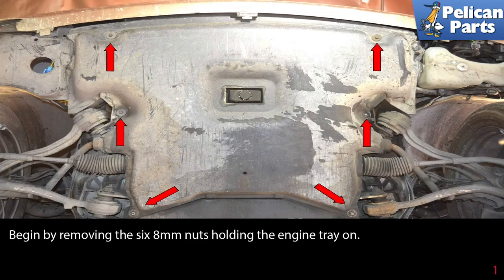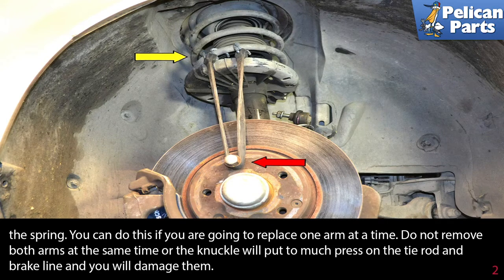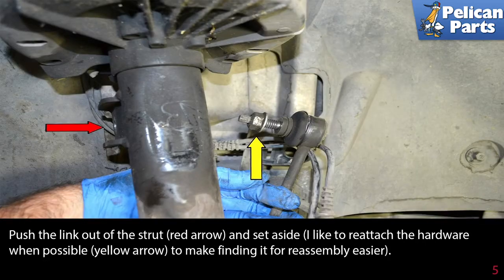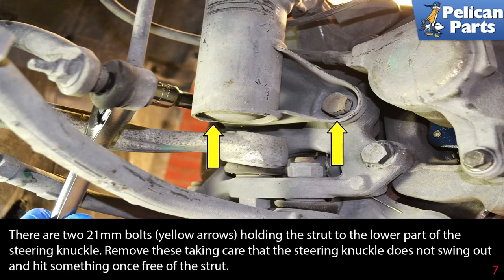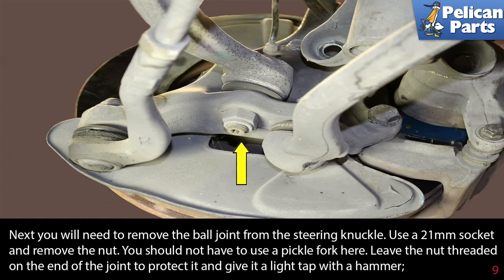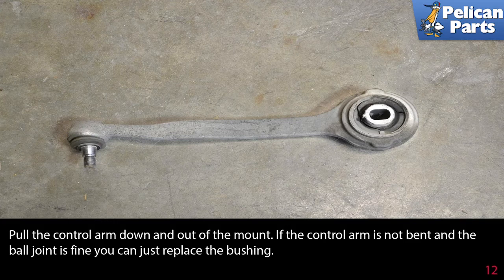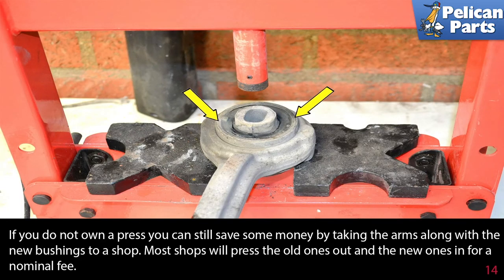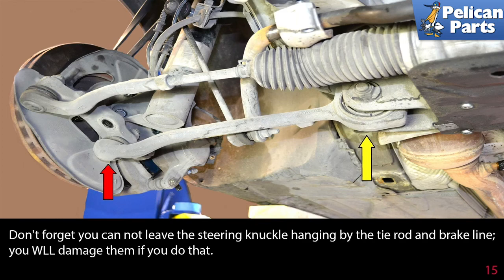Mercedes-Benz W203 C-Class Front Control Arm Replacement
The front suspension on the Mercedes W203 have two control arms on each side that attach to the steering knuckle and the chassis, an upper and lower.

The control arm has two areas of trouble; The ball joint that connects to steering knuckle and the control arm bushing, that connects it to the chassis. Keep in mind, the bushings have to be replaced in pairs. Inspect your control arm or ball joints for looseness by jacking up the front your vehicle and moving the wheel side to side. If you feel looseness in the attachment points, this indicates you have a problem. You may need help from a friend to watch the control arm components while you wiggle the wheel. The bushing can dry out, rot, split and crack. The one in our project car was completely shot and should have been replaced long before we got to it. A bad bushing may also give you a brake shake when you first apply the brakes at cruising speed, or a knocking sound. While you can change out just the bushing on the control arm, if the ball joint is bad you will need to purchase a new control arm

You will need to jack up the car and remove the front wheels to perform this job; please see our article on safely jacking up and supporting your Mercedes. With the car safely supported remove the engine tray.

All of the hardware (nuts and bolts) are single use only. Mercedes micro encapsulates their hardware with a binding agent and even though lots of people clean up the threads, apply some blue Loctite and reuse the bolts, Pelican recommends you purchase all new hardware.

You are going to have to remove the strut from the steering knuckle to get access to the control arms. It is a good idea to support the knuckle with something while working, I like to insert a lug back into the rotor and support the assembly with a bungee cord off the spring. You can do this if you are going to replace one arm at a time. Do not remove both arms at the same time or the knuckle will put too much press on the tie rod and brake line and you will damage them.

There is a drop link that attaches the sway bar to the strut. You will need to remove the link from where it attaches to the strut by holding the large nut with a 16mm wrench and turning the smaller inner bolt with a 7mm and push the link out of the strut and set it aside.

Remove the single large nut and bolt from the steering knuckle to strut with a 22mm socket and a 12mm Allen to hold the bolt.

There are two 21mm bolts holding the strut to the lower part of the steering knuckle. Remove these taking care that the steering knuckle does not swing out and hit something once free of the strut.

Next you will need to remove the ball joint from the steering knuckle. Use a 21mm socket and remove the nut. You should not have to use a pickle fork here. Leave the nut threaded on the end of the joint to protect it and give it a light tap with a hammer; that should break it loose. If you need to use a pickle fork you will probably damage the rubber boot on the ball joint and have to replace the entire control arm.

To remove the control arm from its mount on the chassis you will first have to remove the sway bar bracket. Using an E12 reverse Torq unscrew the mounting bracket and move it off to the side.

Next use a 21mm wrench and socket to remove the nut and bolt holding the control arm to the body.

Pull the control arm down and out of the mount.

If the control arm is not bent and the ball joint is fine you can just replace the bushing. The bushings are known to be a weak point on the W203s and should be inspected every 30,000 miles.

If you have a press you can easily press the old ones out and news ones in, just make sure you press around the edge of the bushing and not on the rubber section, this will destroy your new bushings. If you do not own a press you can still save some money by taking the arms along with the new bushings to a shop. Most shops will press the old ones out and the new ones in for a nominal fee.

To remove the lower control arm you must follow the same steps as removing the upper. Make sure the strut is free from the steering knuckle and remove the 21mm ball joint nut and then the 21mm nut and bolt holding it to the chassis mount. Don't forget you can not leave the steering knuckle hanging by the tie rod and brake line; you WILL damage them if you do that.

Tools: Jack, jack stands 21mm, 22mm Socket:, 8mm, 12mm Allen key, 7mm, 16mm, 21mm wrench
Parts Required: New control arms or bushings
Hot Tip: Get an alignment after
Performance Gain: Better handling
Complementary Modification: Install performance struts and springs